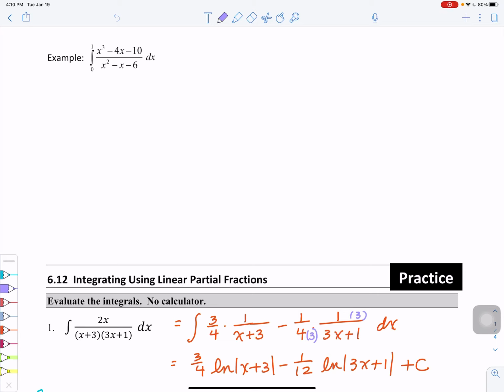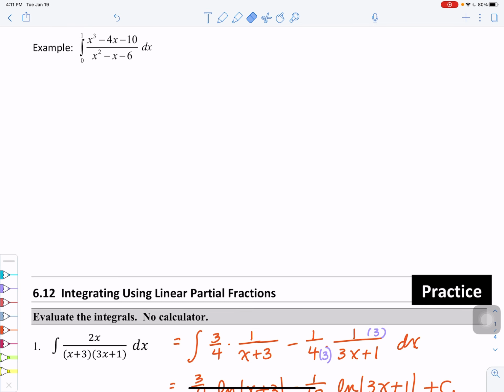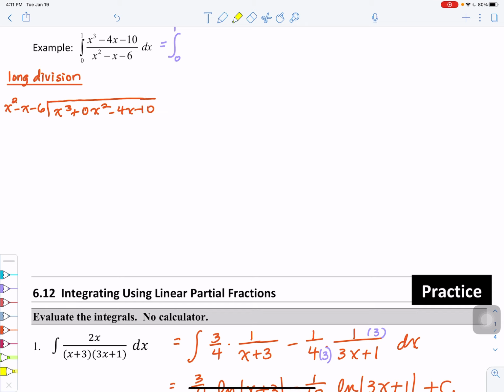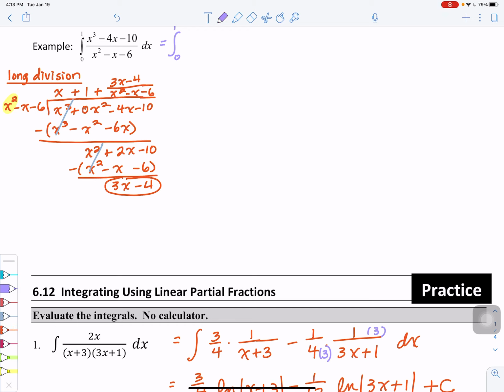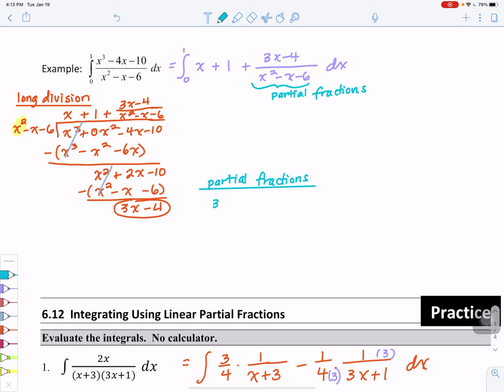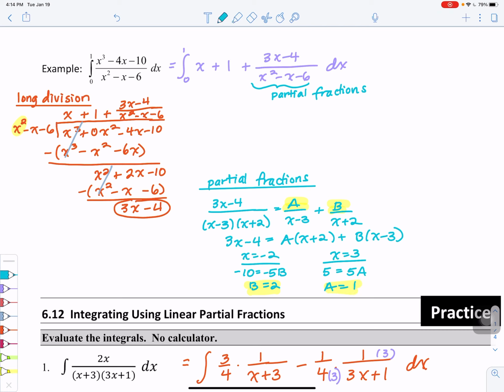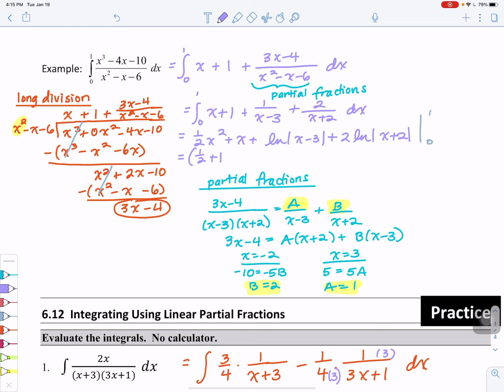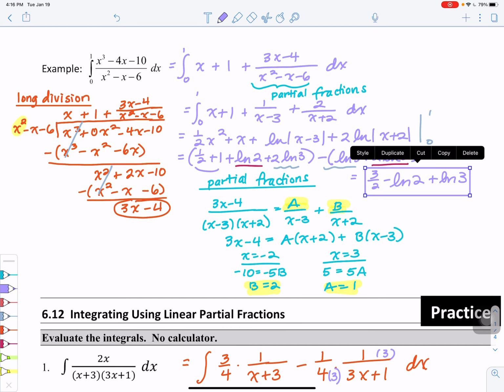Topic 6.12 Part 2